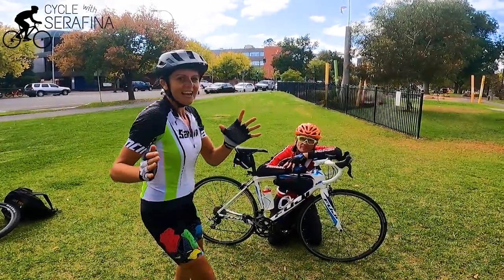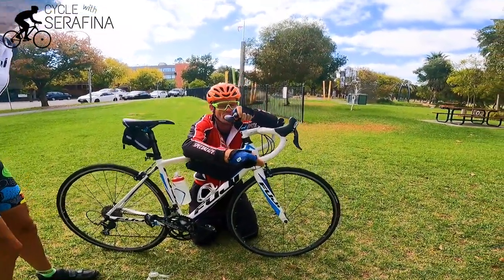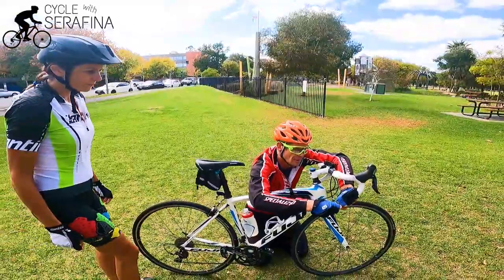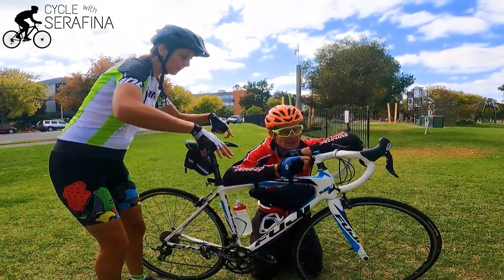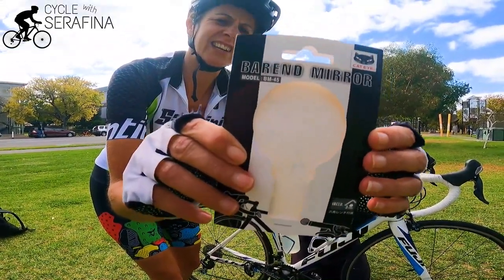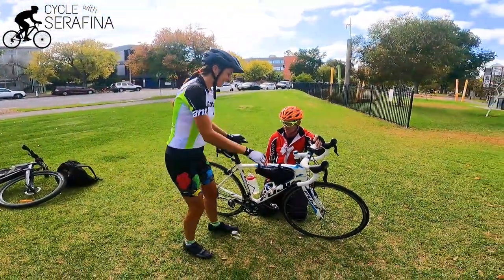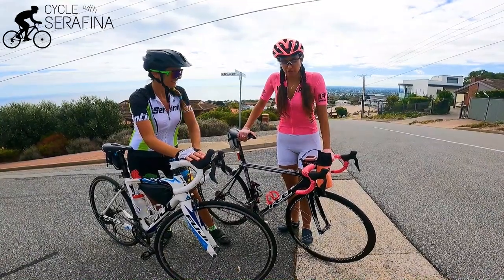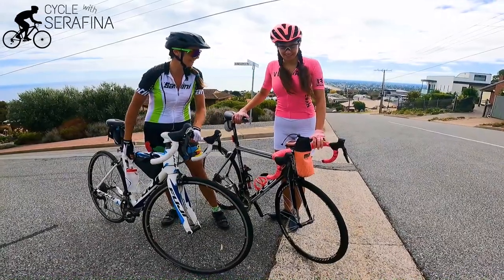Mirrors on Road Bikes?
If you think it's not cool to use a bike mirror, think again!

Serafina
xx